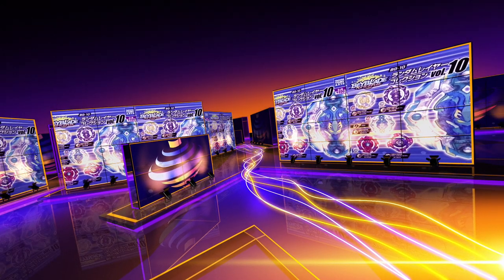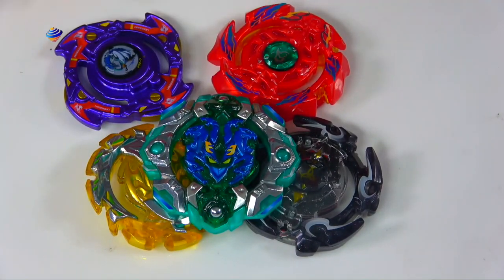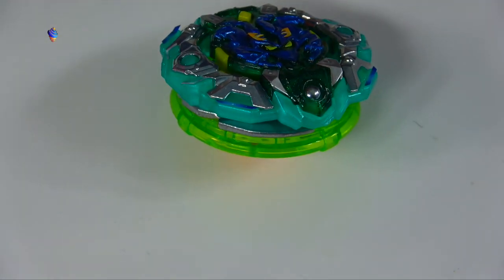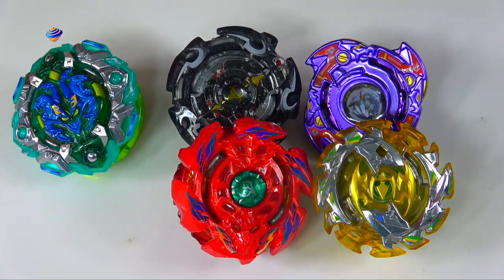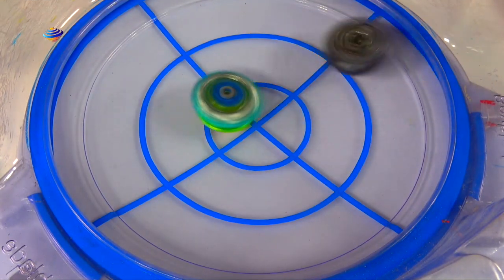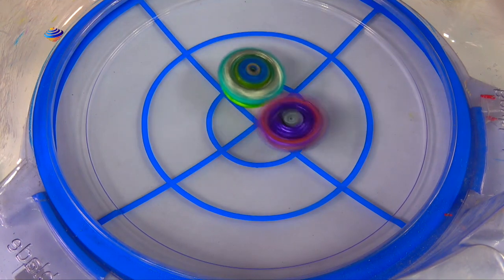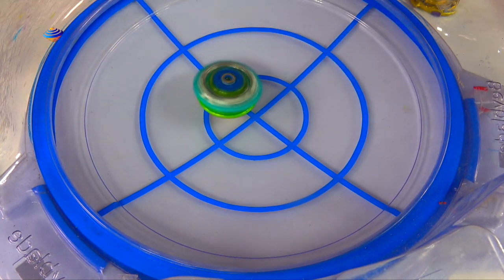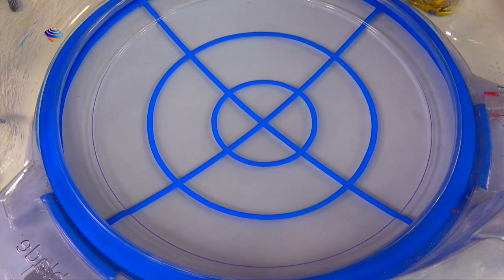ORB EGIS NEW CHO-Z GASHAPON SET RANDOM LAYER BG-10 TEST BATTLES REVIEW EPIC BEYBLADES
ORB AEGIS NEW CHO-Z GASHAPON SET RANDOM LAYER BG-10  TEST BATTLES REVIEW EPIC BEYBLADES

For this video we're reviewing the latest Gashapon Random Layer Collection Vol 10 that comes with the PRIZE LAYER A AWESOME DEFENSE ORB AEGIS and a PURPLE DRAGOON FANTOM, RED ARK BAHAMUT, ALTER CHRONOS BLACK SNAKE PIT THEMED, YELLOW EMPEROR FORNEUS.

YOU CAN BUY HASBRO BEYBLADE BURST HERE :
AMAZON

TARGET - goo.gl/Ya285E